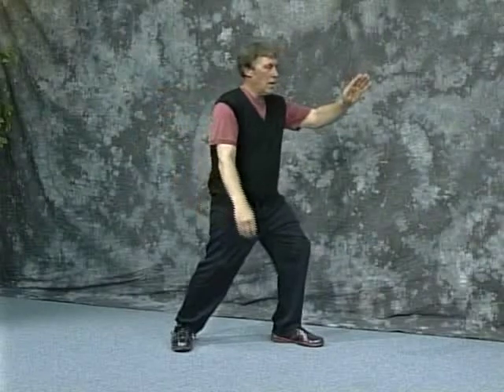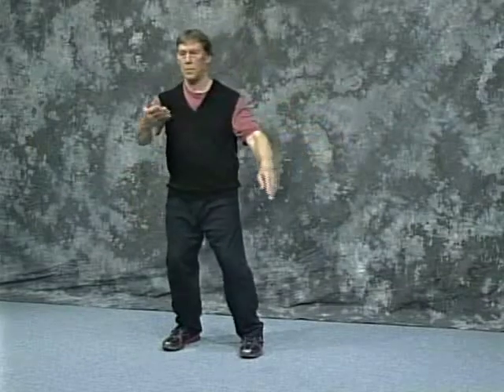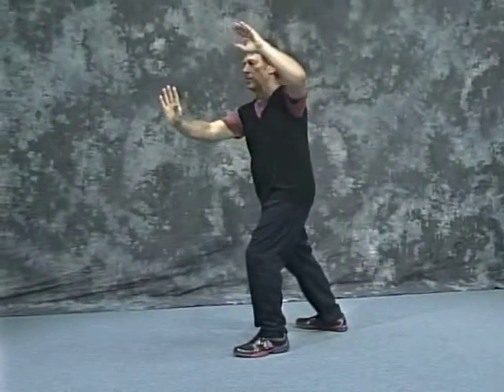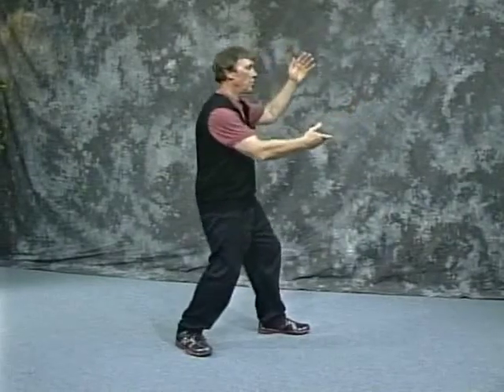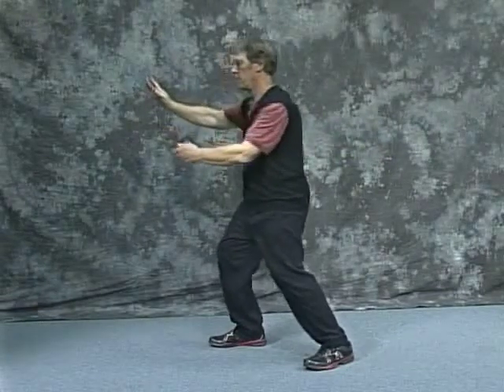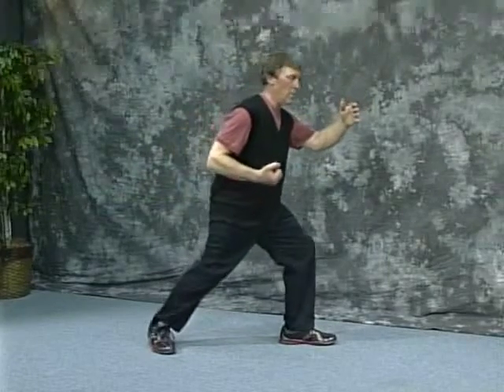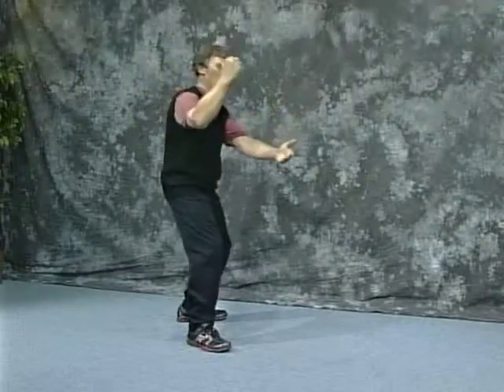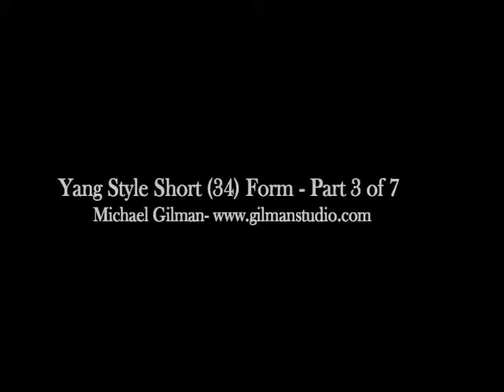Yang Tai Chi 34 Movement Form - With important points - Part 3 of 7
Michael Gilman continues to show the form from the front with details.  for more information about this form in the free online lesson section, and the special 10 disk set of this form taught in great detail.